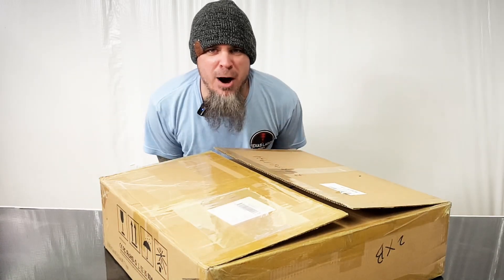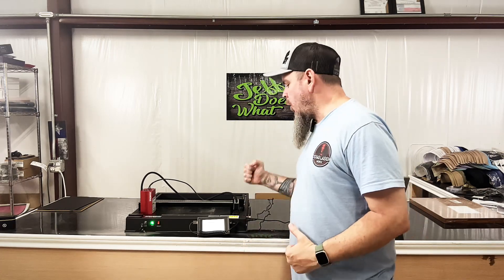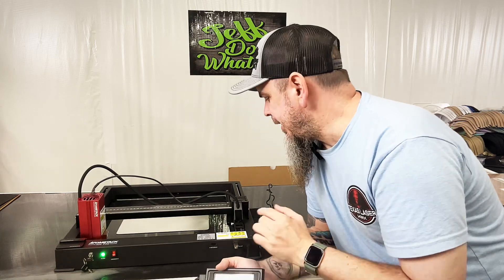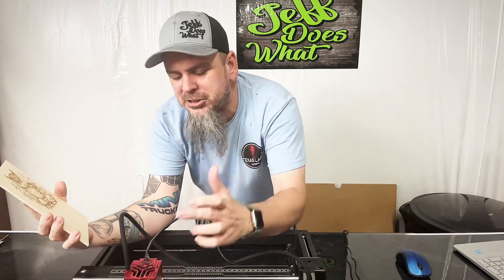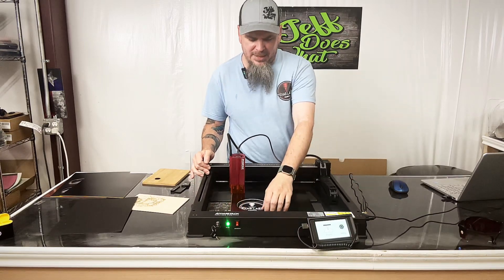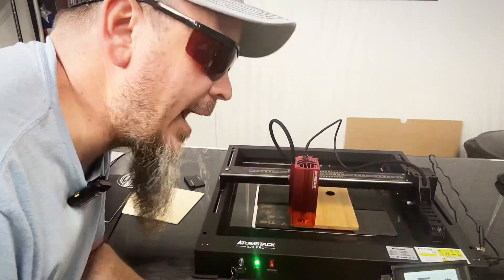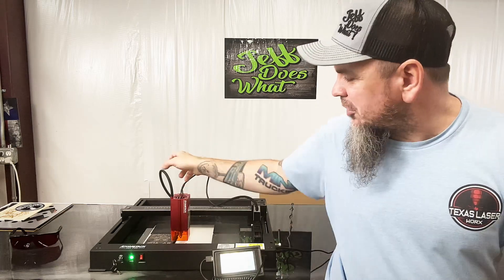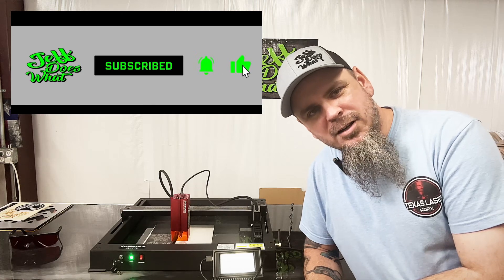Dominate Your Projects with Atomstack X24 Pro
Atomstack X24 Pro Laser Engraver

Buy equipment for our studio/shop from our amazon wish list:

ComMarker B4 Galvo Fiber Laser.

youtuber
JeffDoesWhat
Cutting boards
Texas bbq gear
Bbq
Barbecue
Atomstack
Maker
Fiber laser
Galvo laser